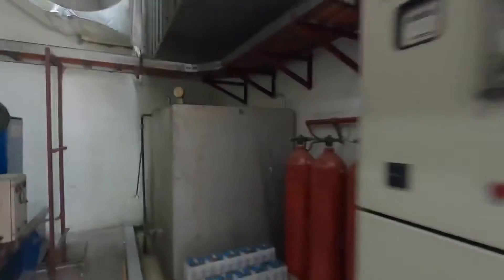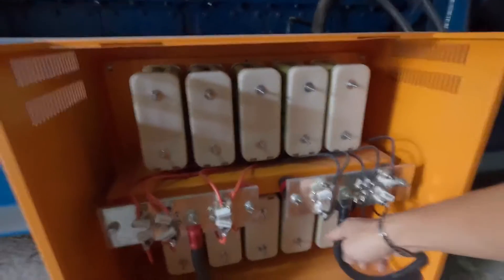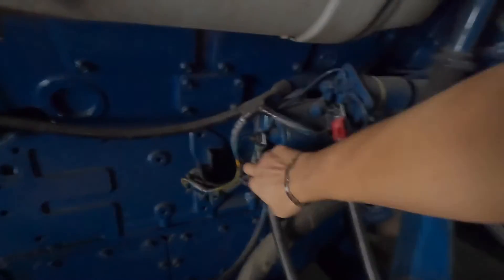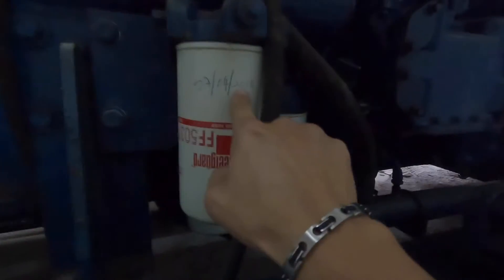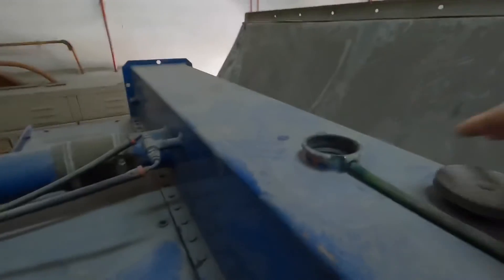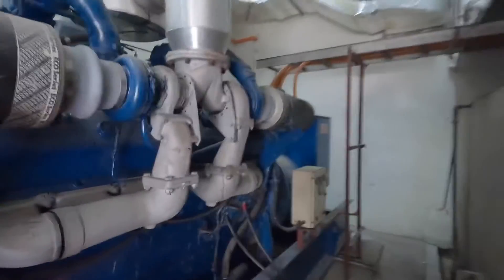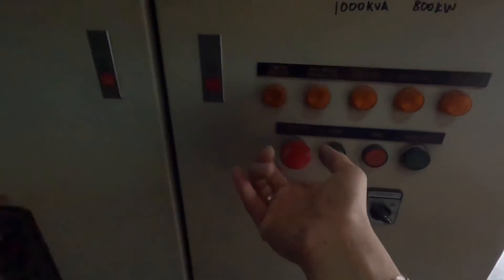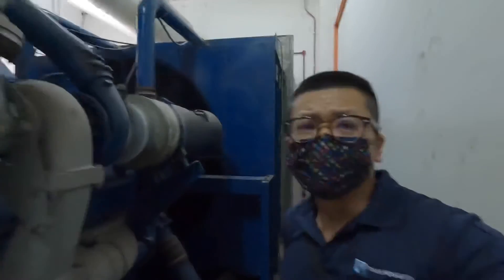The Pearl Hotel off load genset test run